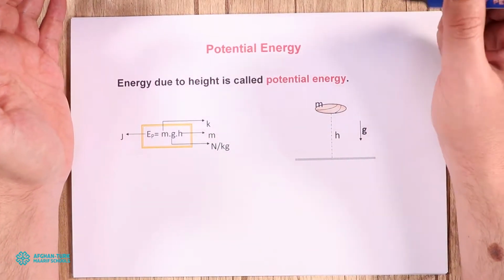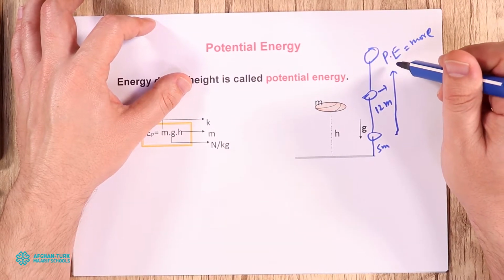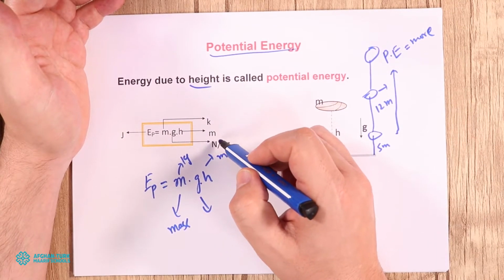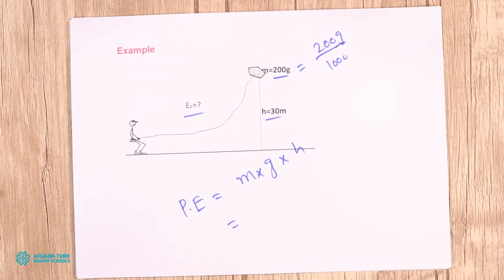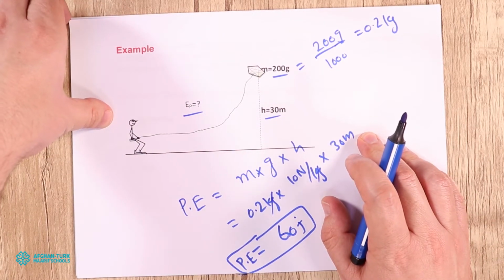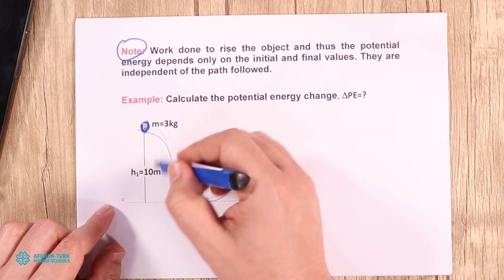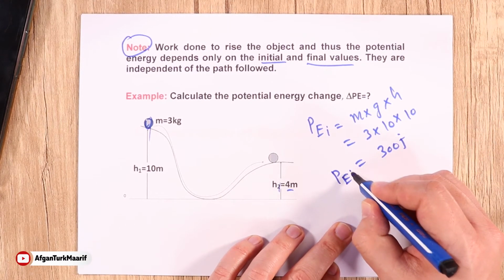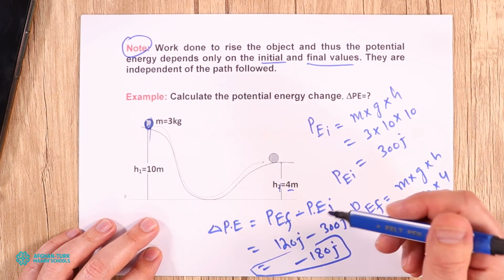Physics 11 | Potential Energy